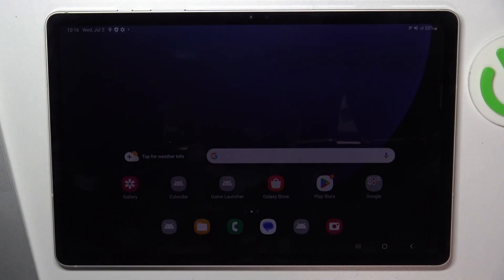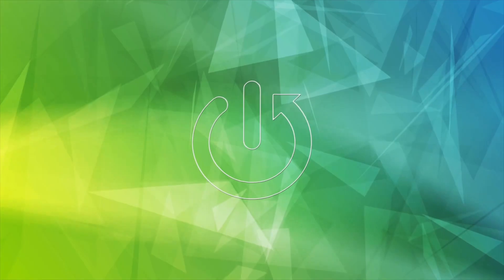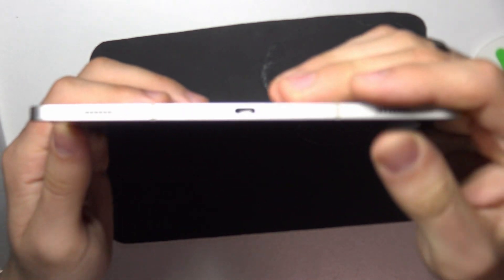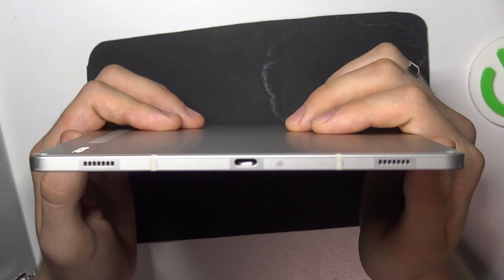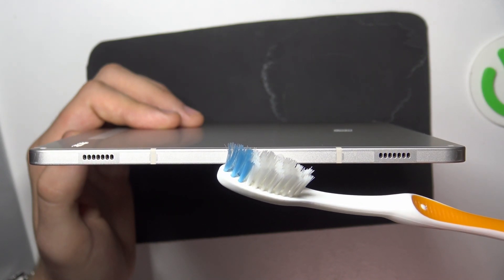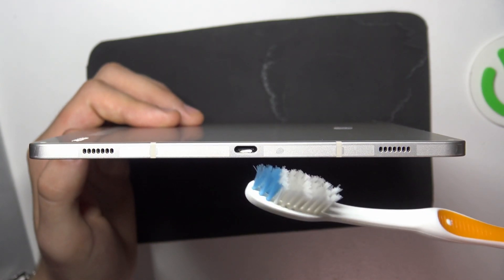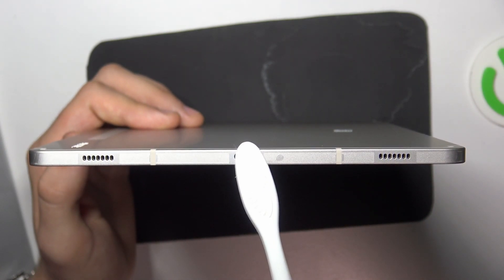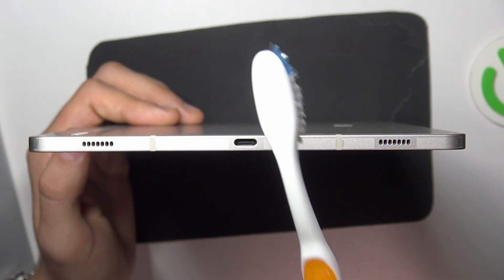SAMSUNG Galaxy S9 Clean USB Port using household items MP4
How to Fix USB in SAMSUNG Galaxy S9 – Clean USB Using Household Items

Do you have some strange problems with charging your SAMSUNG Galaxy S9? In this tutorial, we would like to show you how easily you can fix those problems by cleaning the USB port. We will show you how to clean it using household items. So let's follow all the shown steps and successfully clean the USB port with household items.